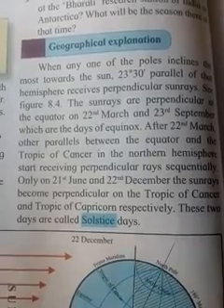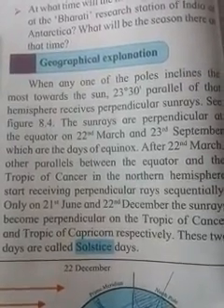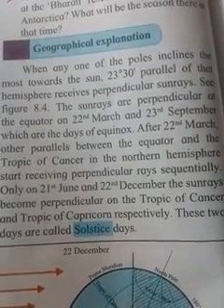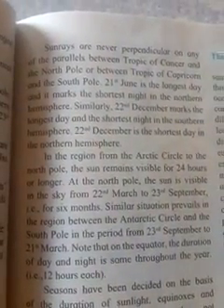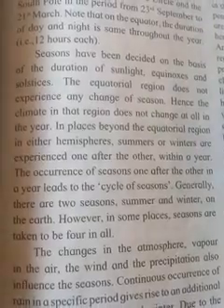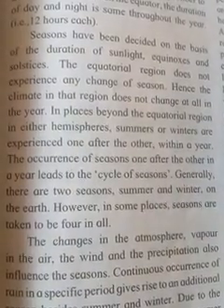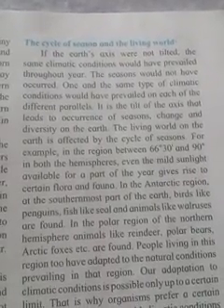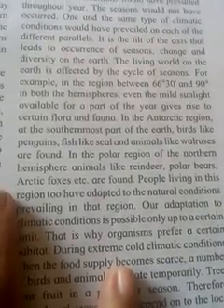7th standard Geography how Seasons occurs part2